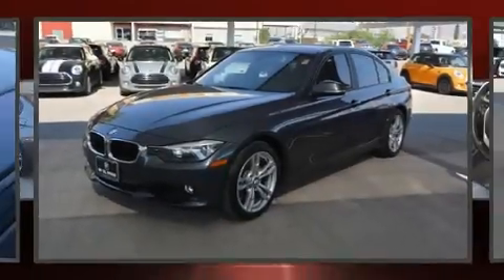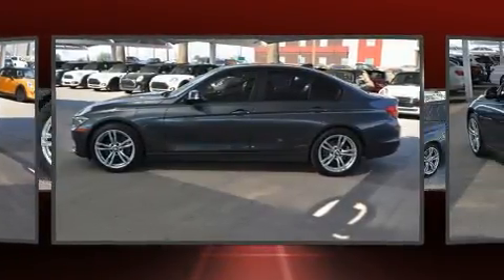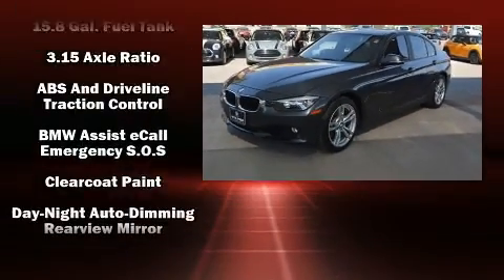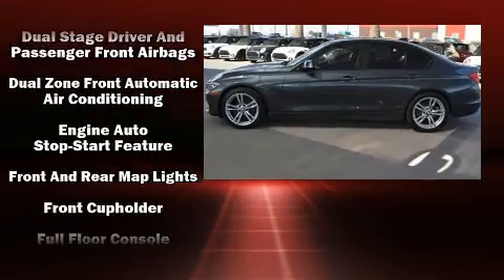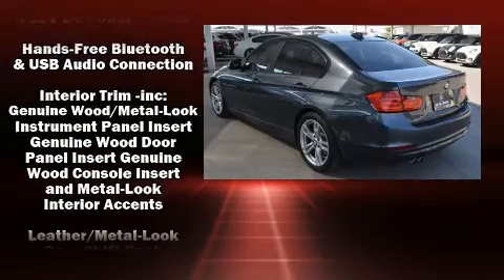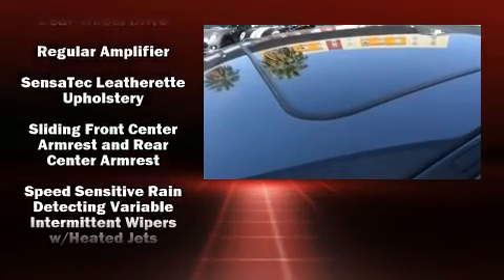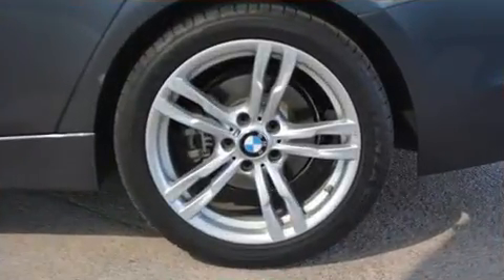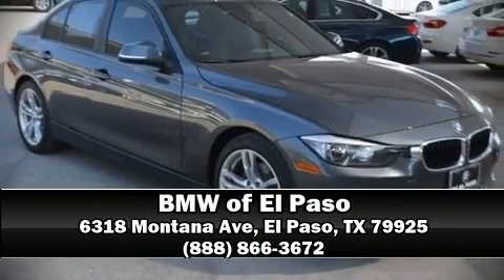2014 BMW 3 Series 328i in El Paso, TX 79925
Treat yourself to a test drive in the 2014 BMW 328i. This 4 door, 5 passenger sedan still has fewer than 60,000 miles! Performance and efficiency are both prioritized thanks to the efficient 4 cylinder engine, and for added security, dynamic Stability Control supplements the drivetrain. A turbocharger is also included as an economical means of increasing performance. BMW prioritized practicality, efficiency, and style by including: power front seats, an automatic dimming rear-view mirror, front and rear air conditioning, front fog lights, power door mirrors and heated door mirrors, cruise control, and seat memory. BMW ensures the safety and security of its passengers with equipment such as: dual front impact airbags with occupant sensing airbag, front side impact airbags, traction control, anti-whiplash front head restraints, ignition disabling, an emergency communication system, and 4 wheel disc brakes with ABS. Brake assist technology provides extra pressure when applying the brakes. A Carfax history report provides you peace of mind by detailing information related to past owners and service records. You will have a pleasant shopping experience that is fun, informative, and never high pressured. Stop by our dealership or give us a call for more information.